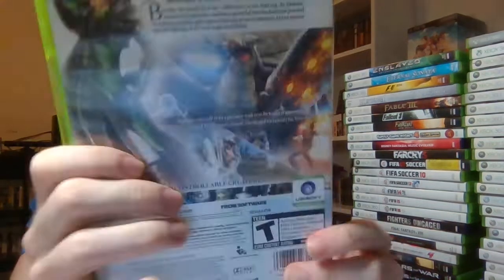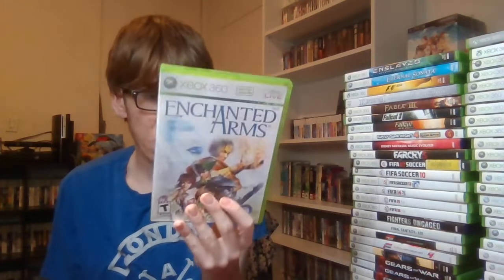My Xbox 360 Game Collection (Update 2) 2022 Part 2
Part 2 of 4 of my Xbox 360 Game Collection 2022

Here's Part 2 of my Xbox 360 Game Collection going up to K sorted Alphabetical

Fan Art: legendofanntakamaki